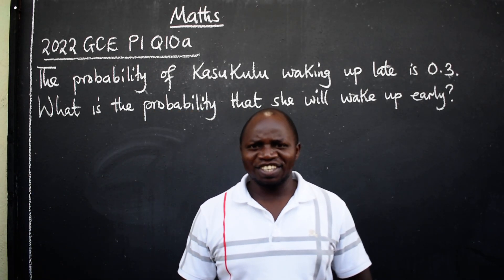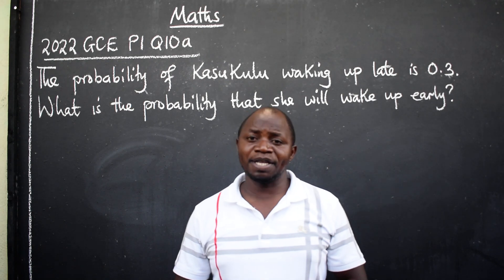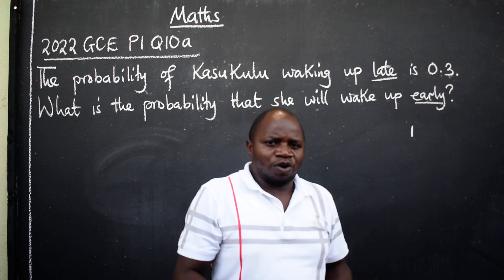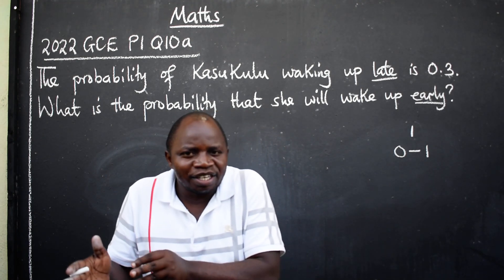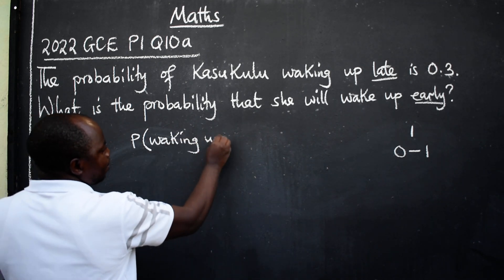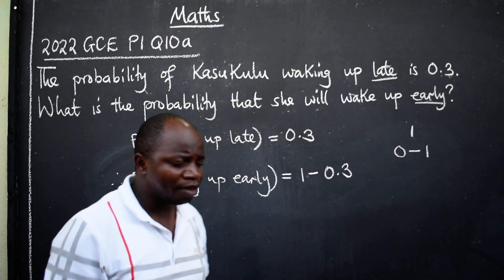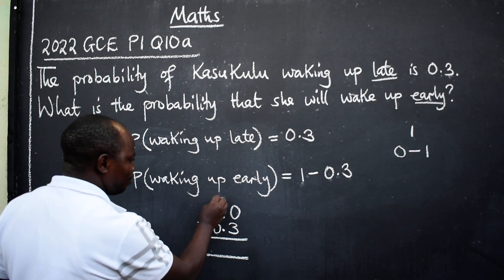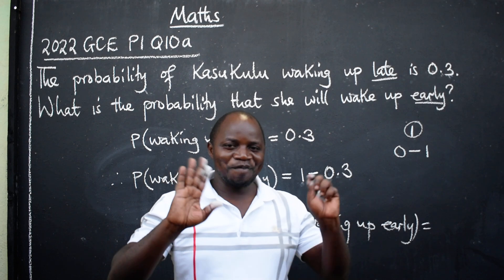MATHS 2022 GCE P1 Q10A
Probability Question 2022 GCE P1